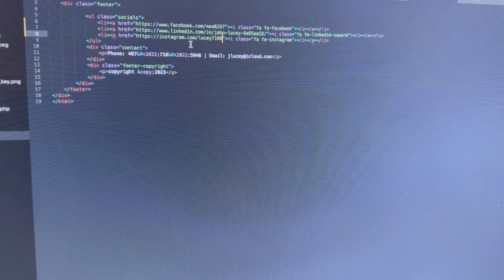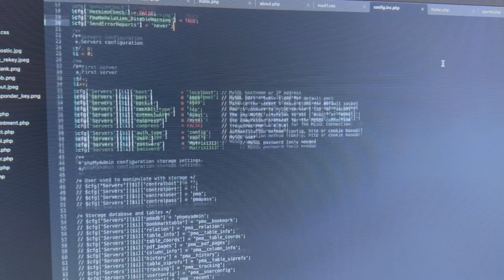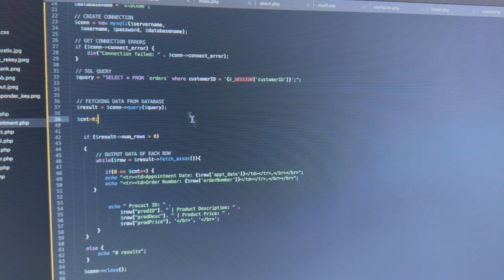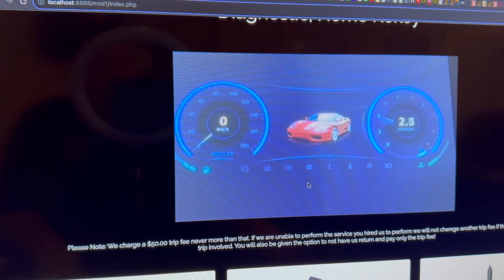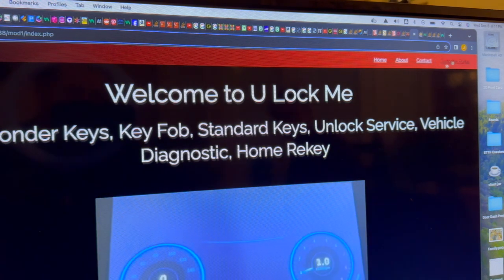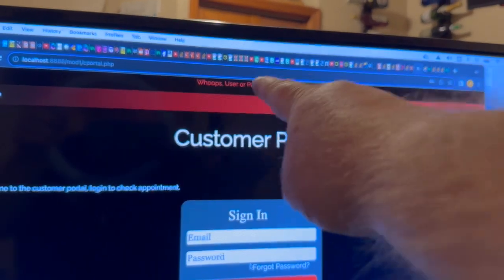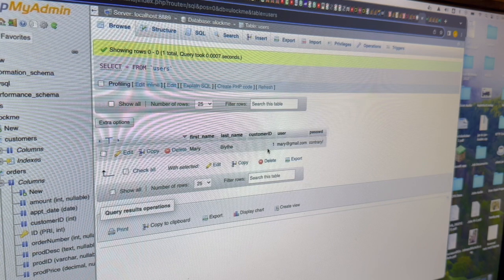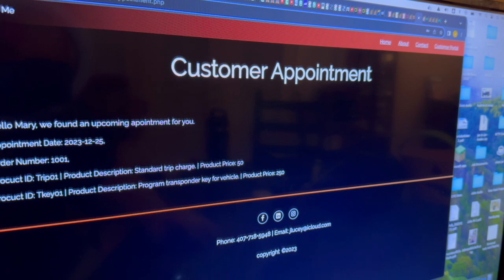Final Project 202410 CEN 4350C